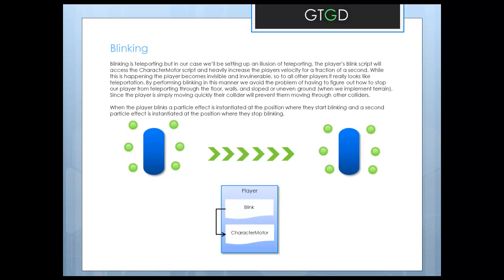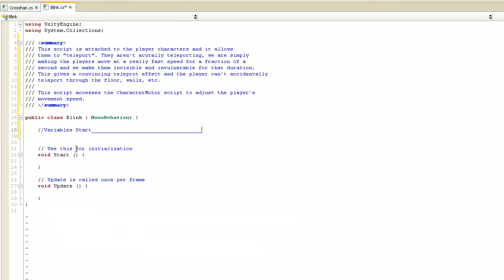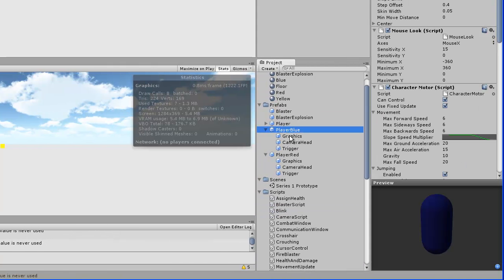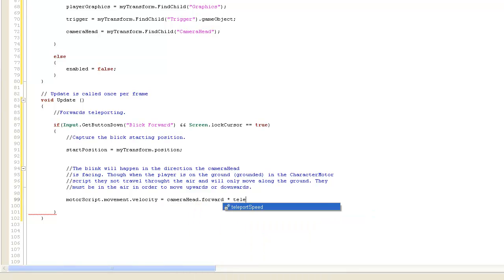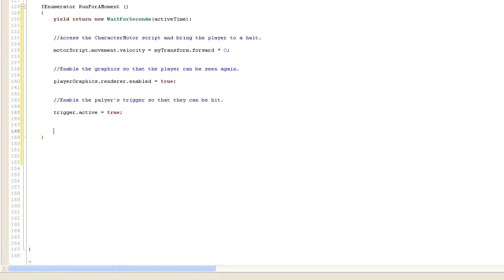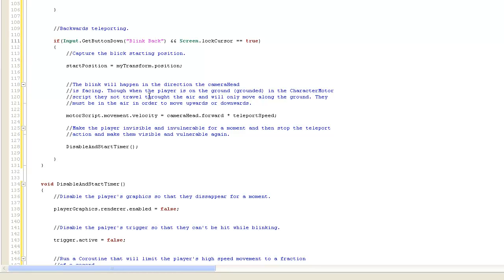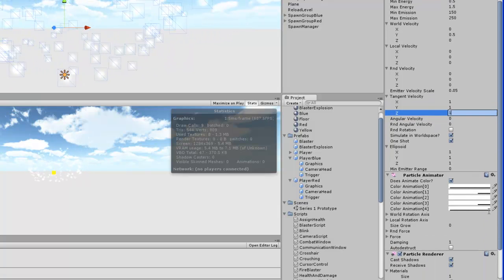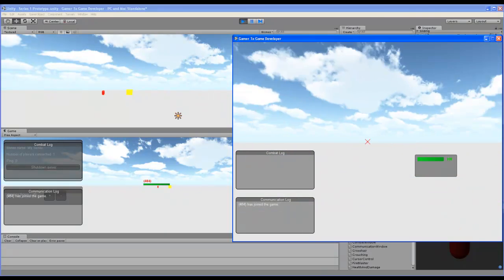GTGD S1.12 Blinking (Teleportation) - Unity Multiplayer Tutorial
In this video we'll implement blinking so that players can teleport in any direction. A totally awesome video!